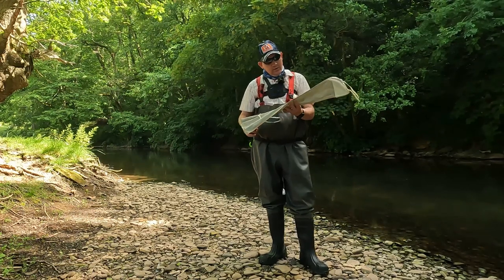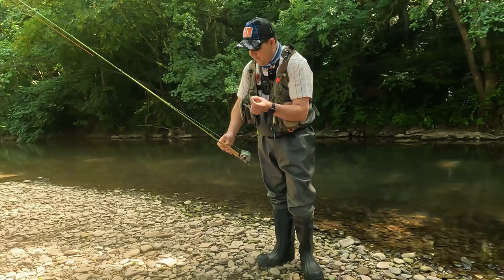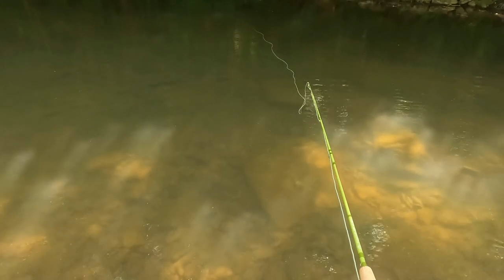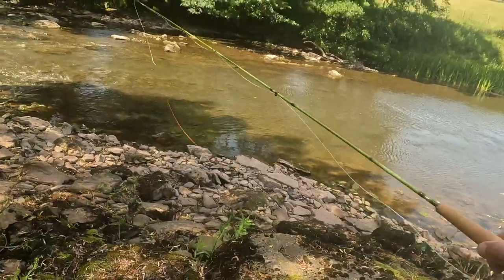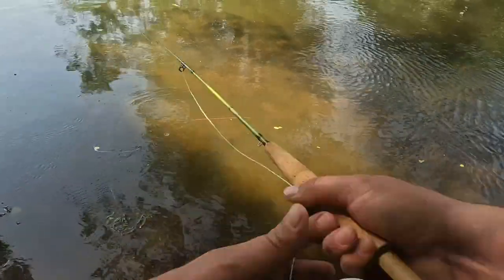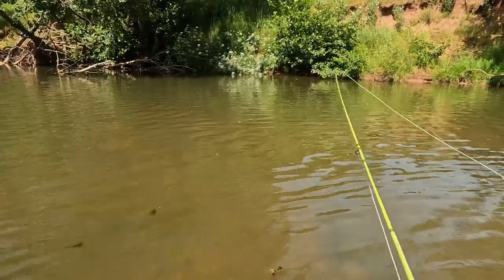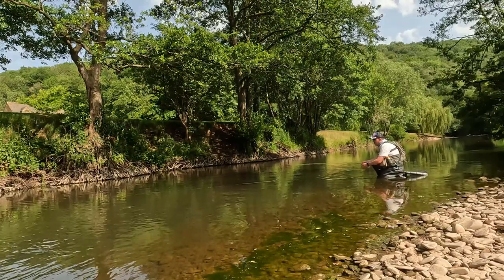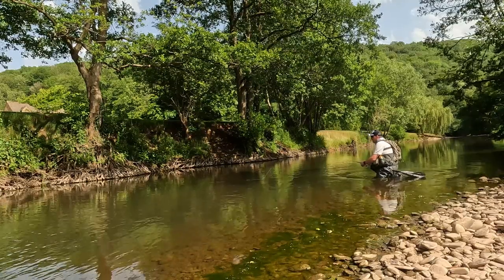Fly fishing on a budget - testing Maxcatch ultralight combo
On this video we check out the Maxcatch ultralight 6ft 2 weight set up on the River Monnow

GoPro Hero 10

GoPro Mini 11

Rode Wireless Go 11

GoPro Volta

GoPro Chesty

Maxcatch combo set

Landing Net.

Maxcatch chest pack

Maxcatch Parachute Rod

Maxcatch Avid Pro Reel

Gink Floatant

Furled Leader